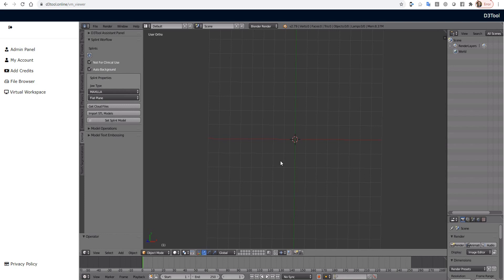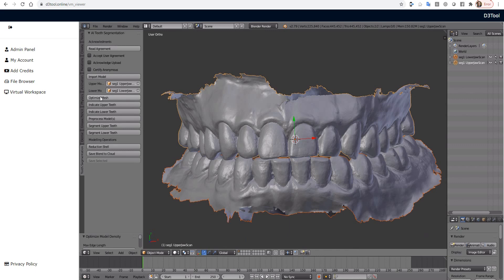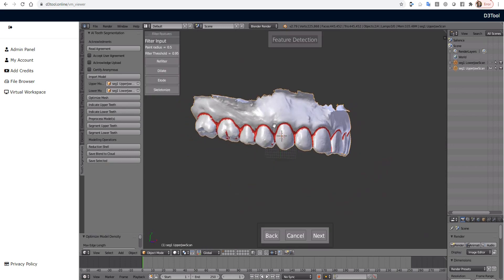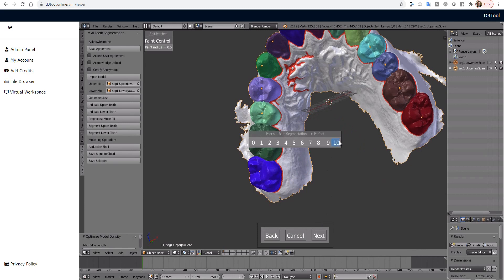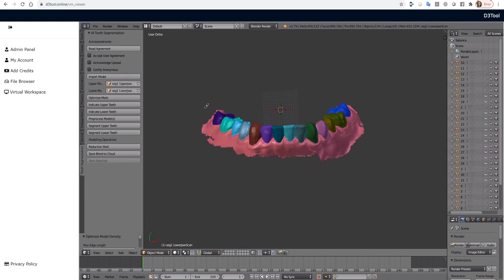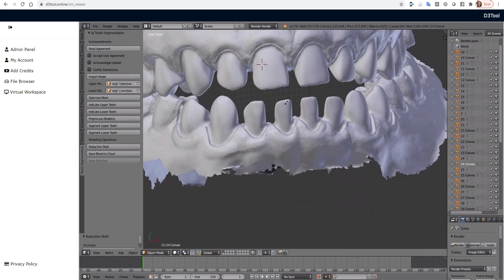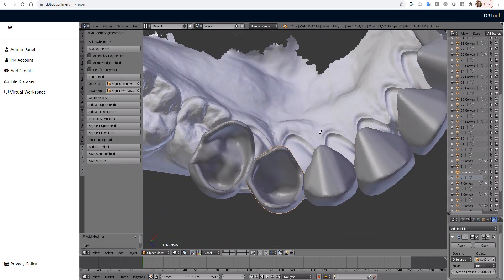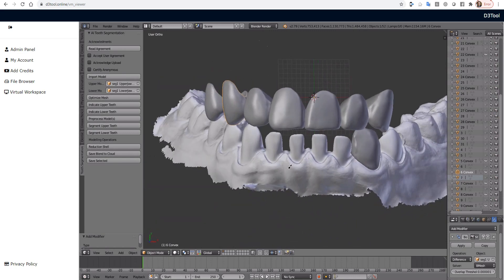D3Tool Online Tooth Segmentation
A little introduction and preview of what's coming along for d3tool.online